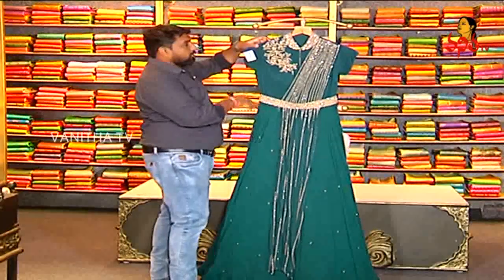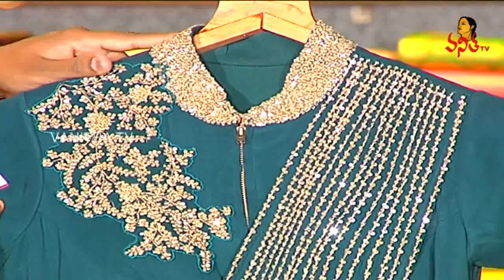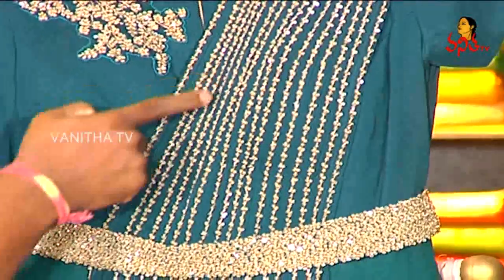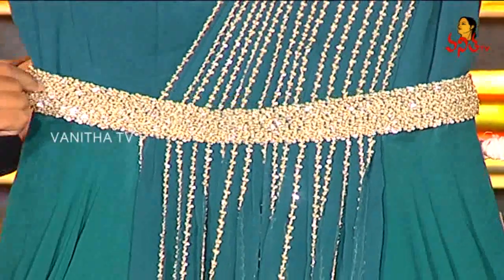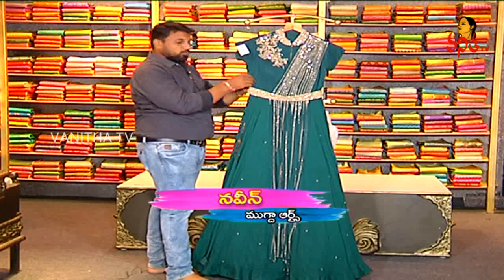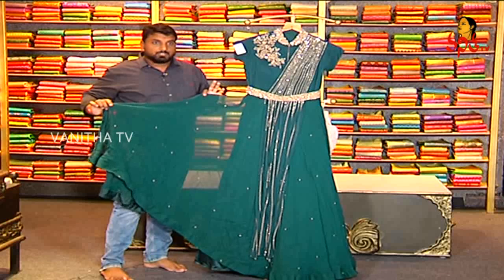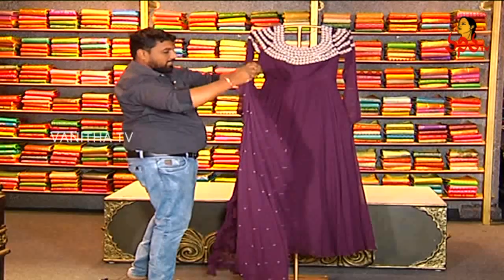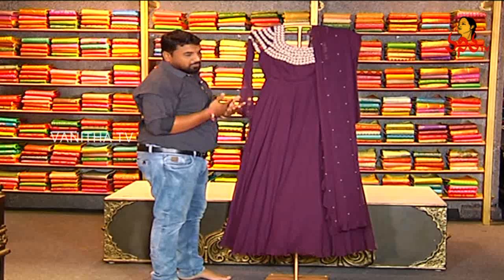Peacock Green Color Neck Heavy Dress With Belt | Navya | Vanitha TV